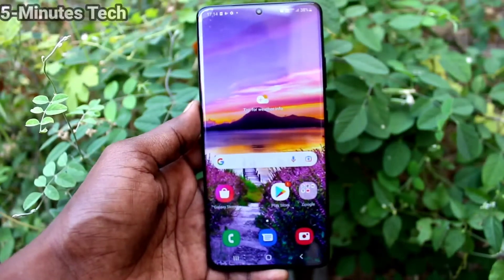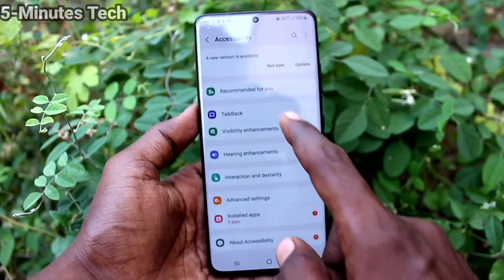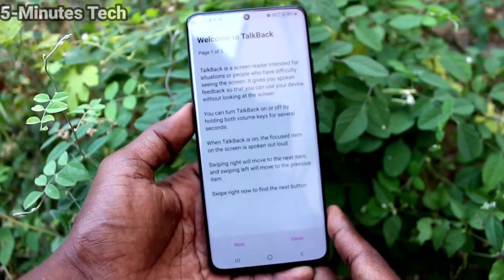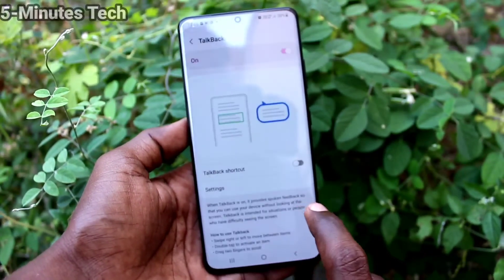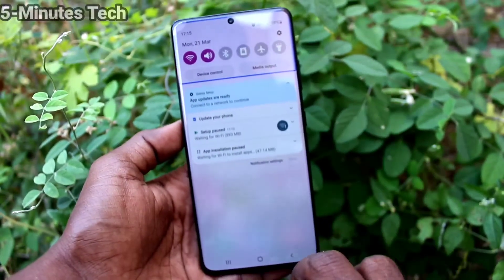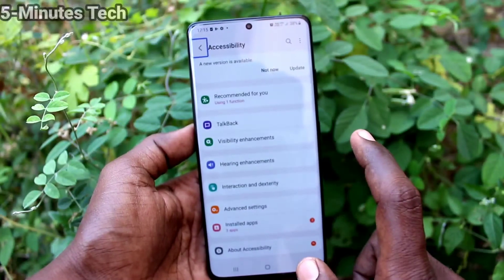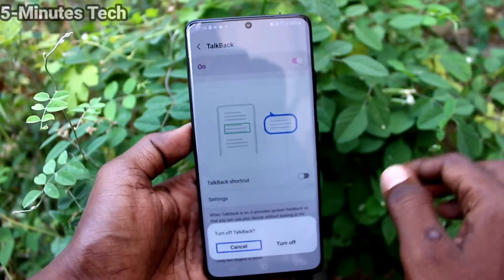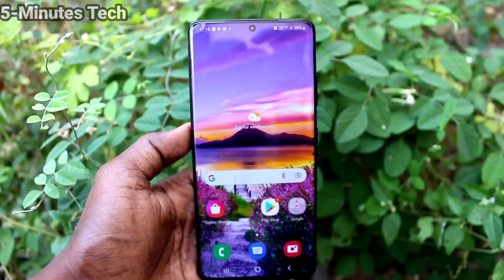How to turn off or turn on TalkBack in Samsung Galaxy S21 Ultra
Samsung Galaxy S21 Ultra TalkBack turn on or turn off settings: Learn here how to turn off or turn on TalkBack in Samsung Galaxy S21 Ultra smartphone.
Samsung S21 Ultra TalkBack activate settings
Samsung S21 Ultra TalkBack deactivate settings
S21 Ultra TalkBack turn on settings
S21 Ultra TalkBack turn off settings